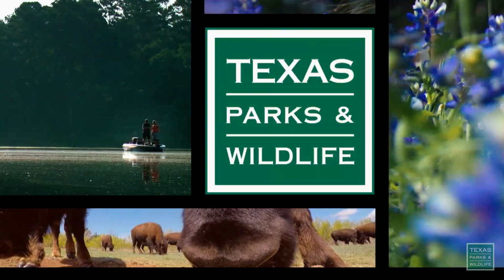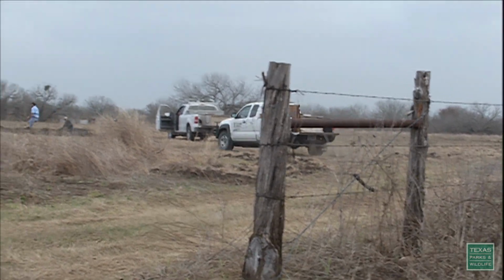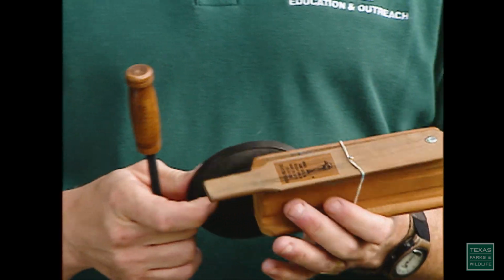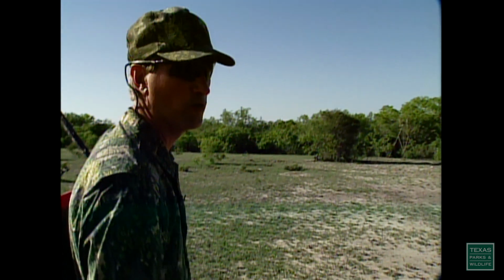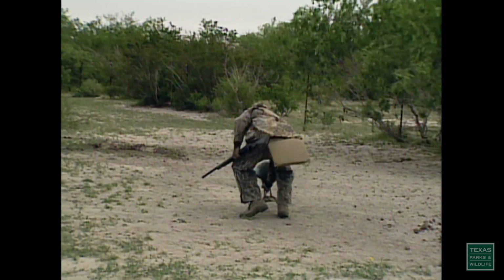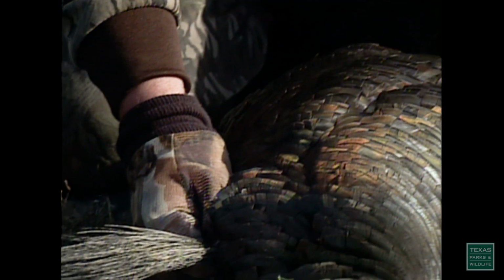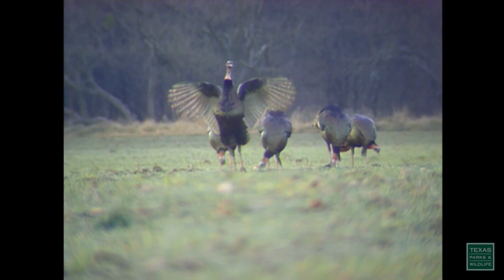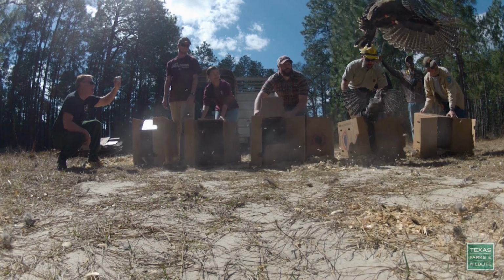PBS Show - Turkey Work, Turkey Calls & Turkey Talk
Turkey Work
On a ranch in South Texas, biologists are tapping the latest technology, and fitting turkey with tiny backpacks, to learn where the turkey lurk. With this data, scientists are gaining a better understanding of the habitat needs and preferences of Rio Grande turkey populations.  See how these findings may benefit turkey and all who enjoy them.

Turkey Calls
Calling turkeys is an art. Here’s some tips on painting just the right sound.

Playing the Turkey Game
Hunting turkey in Texas can be like a game of chess; it’s all about making the right moves. Follow along as a group of hunters gets out-smarted by these elusive gobblers again and again.

Talking Turkeys
Meet the wild Texas turkey as it gobbles, struts and tantalizes turkey fans. Learn where turkeys live in Texas and how to "talk" turkey.

Gobblers Go East
Decades of restocking the Eastern Wild Turkey has proven successful for some East Texas counties, but many areas still aren’t seeing birds. A new research study will focus on some recently transplanted birds outfitted with GPS transmitters to find out what turkeys think is a good home.

If you haven’t seen enough turkeys by now, here’s some more.

Program 2706. Air dates November 18-24, 2018 & May 19-25, 2019